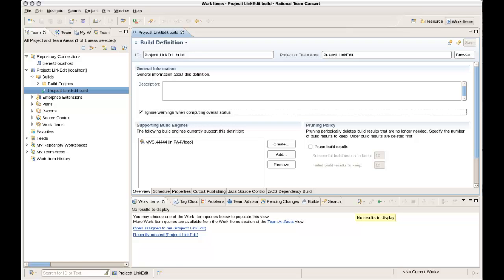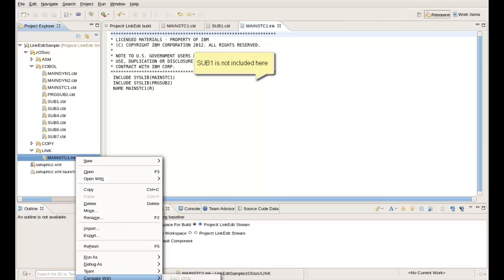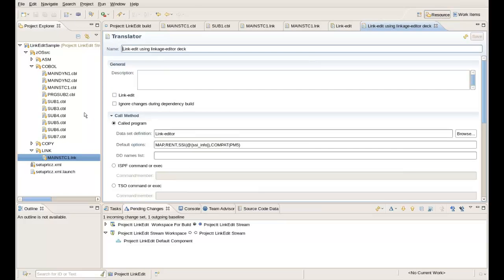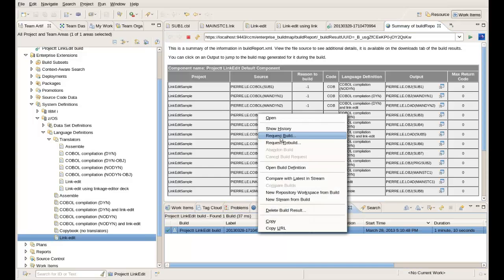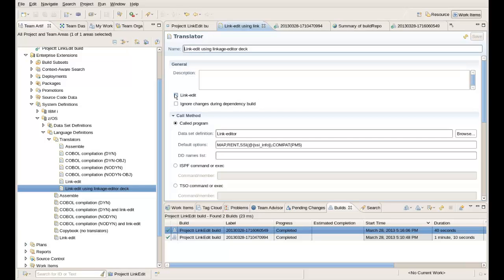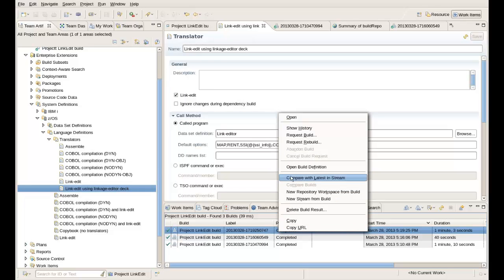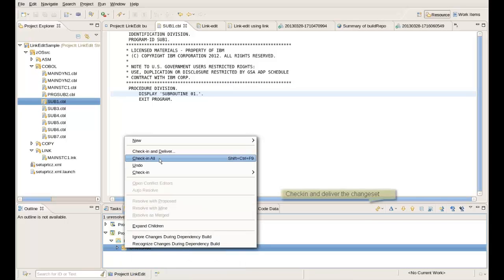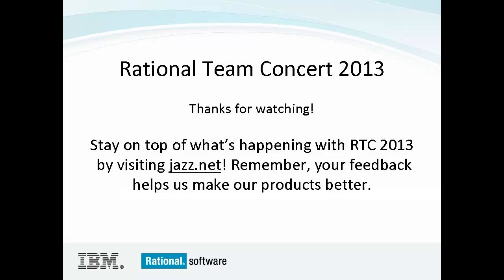z/OS link-edit support enhancement in Rational Team Concert 4.0.3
This video demonstrates the z/OS link-edit support enhancement in Rational Team Concert 4.0.3.